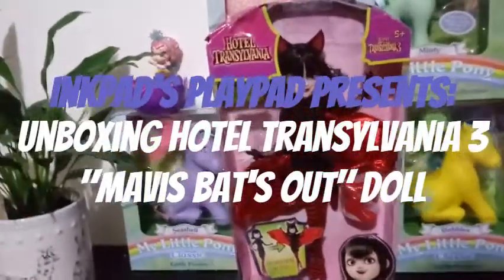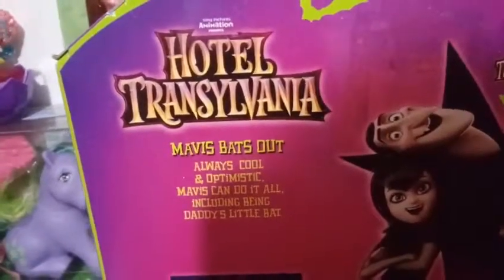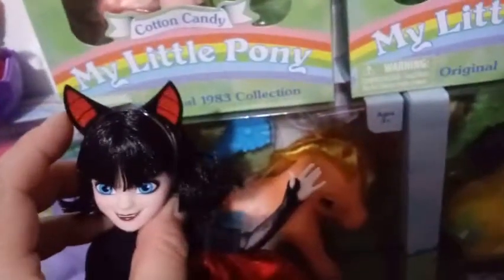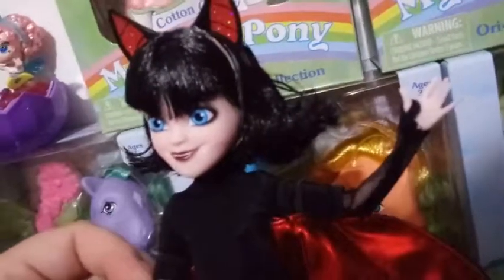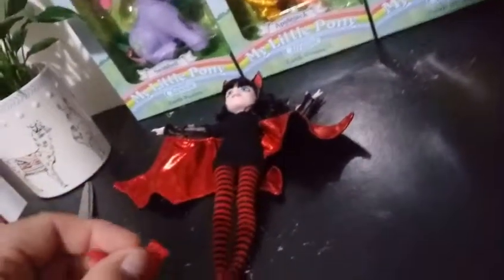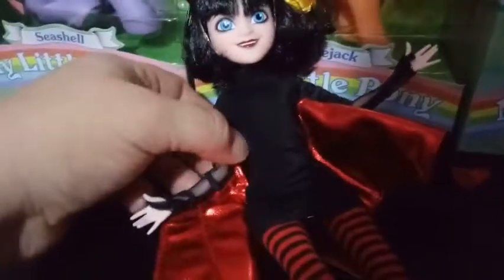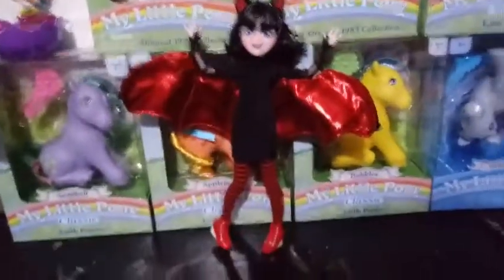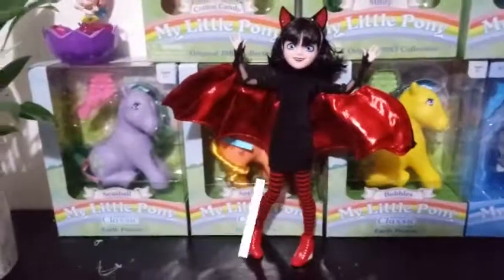Unboxing Hotel Transylvania 3, "Mavis Bat's Out" Doll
Hey Everybody! Today I bring you "Mavis Bats Out!" Another fabulous and beautiful Mavis doll by Jazwares. I am so in love. here is links to my other Mavis Dolls reviews.